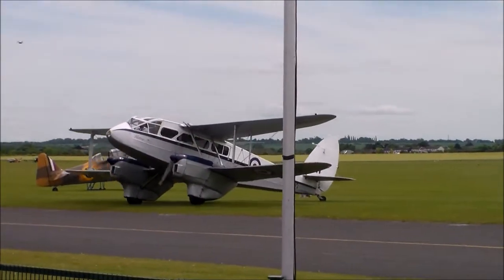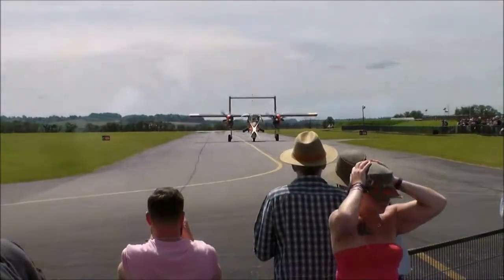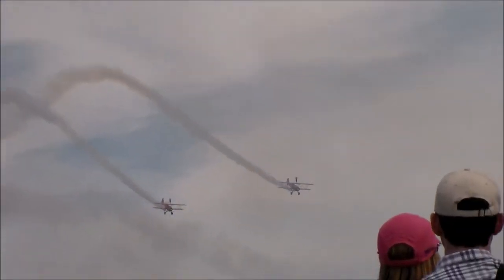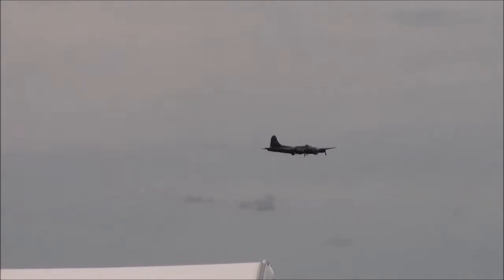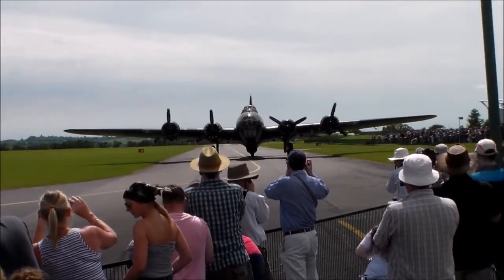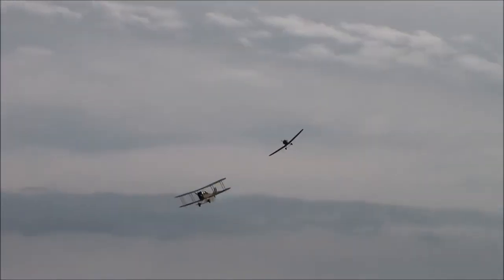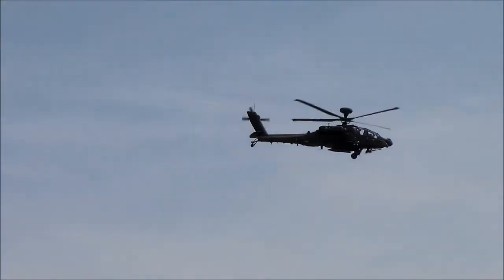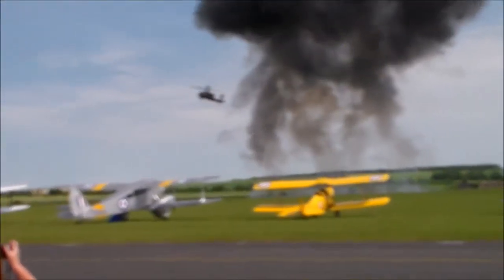Duxford Air Festival 2017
A compilation of clips from the Duxford Air Festival 2017. These were from the Sunday display -28/05/2017